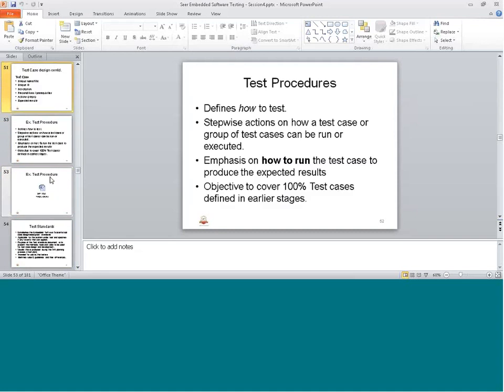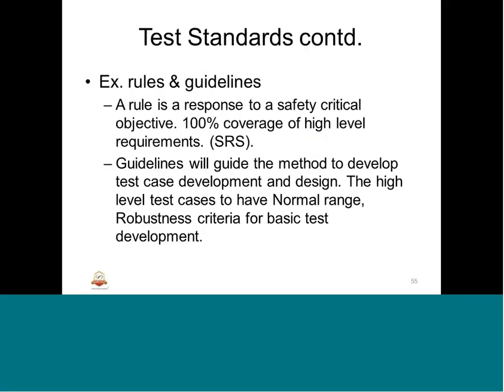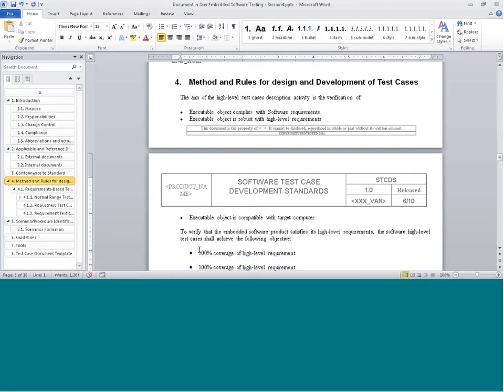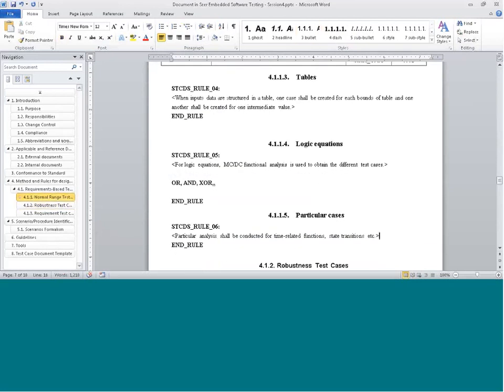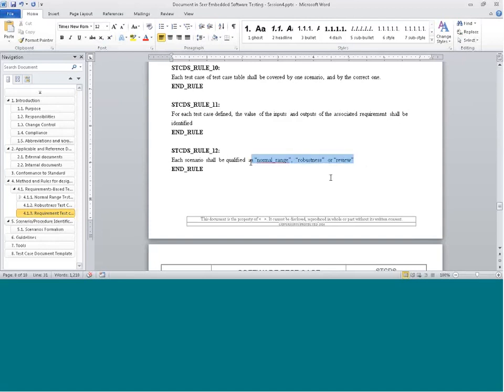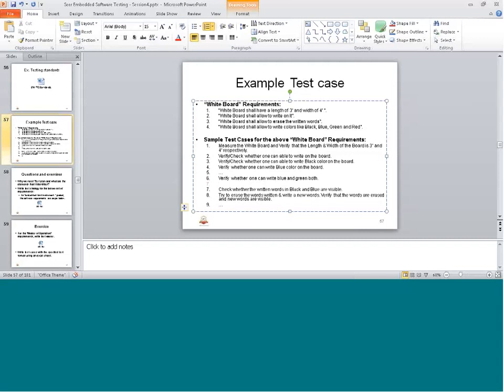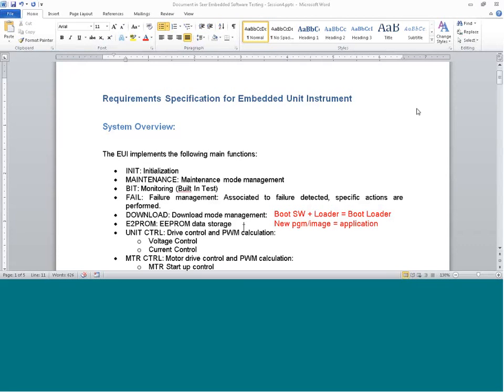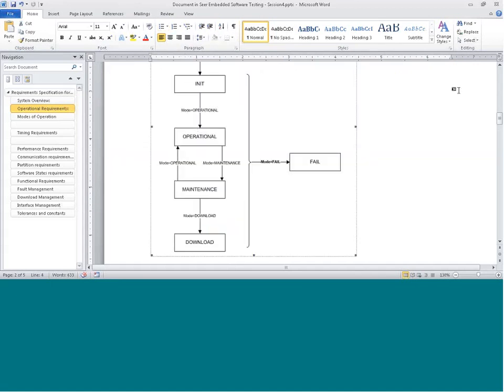Lecture 05 Test Standards by IIT MADRAS